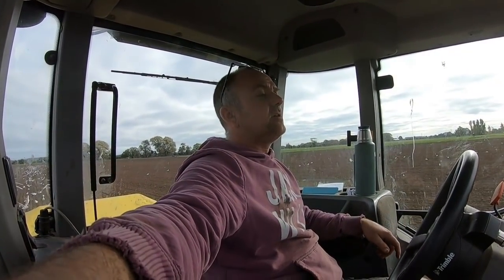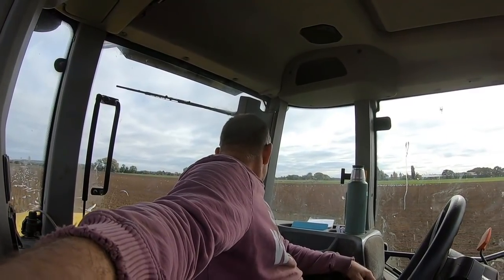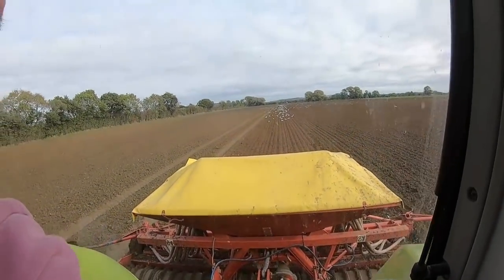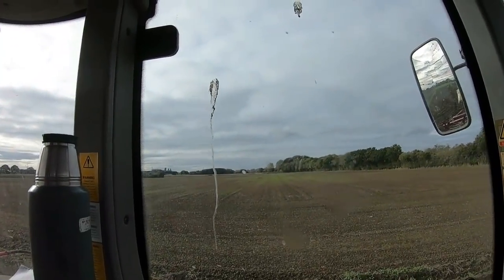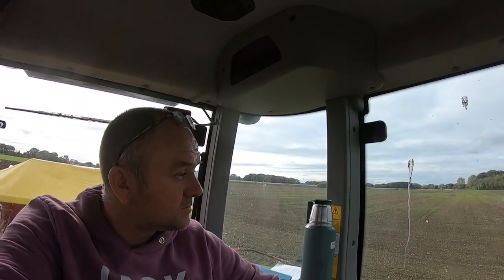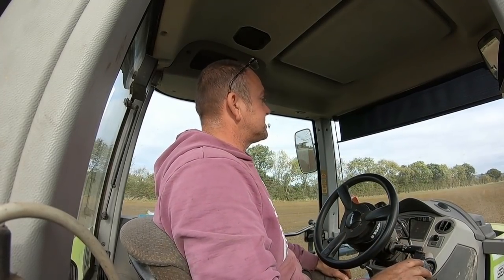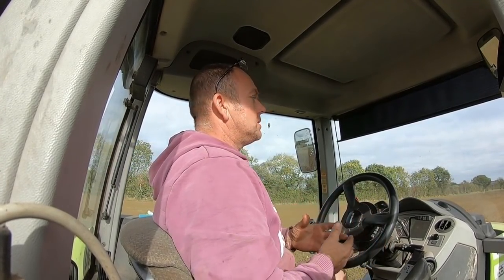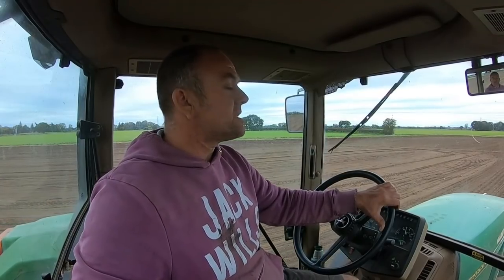Drilling Maize and Potato land with Lely Combi